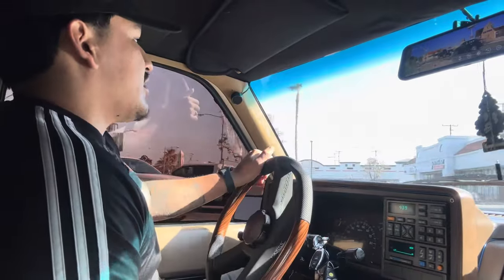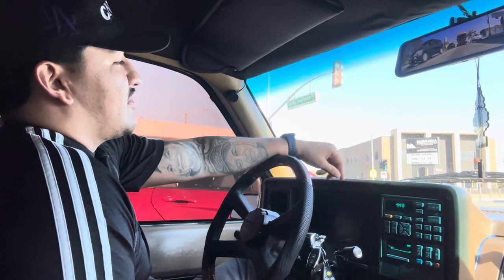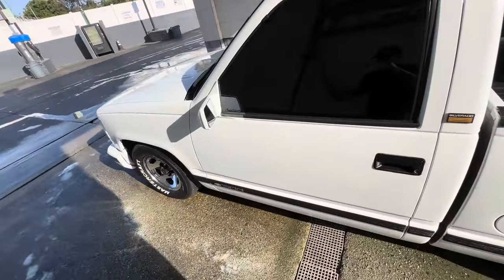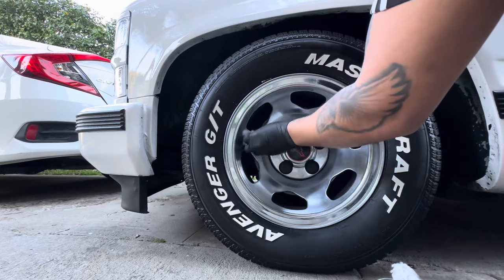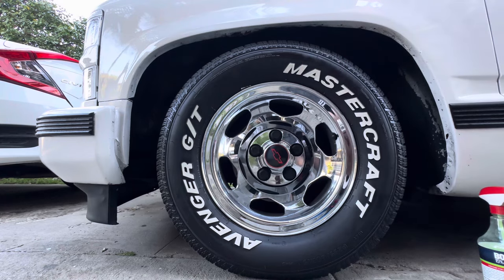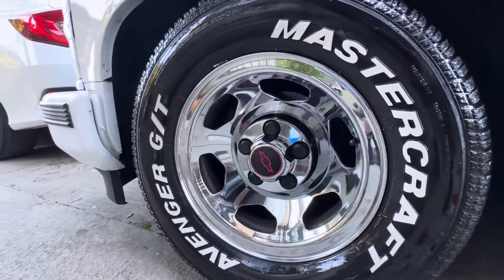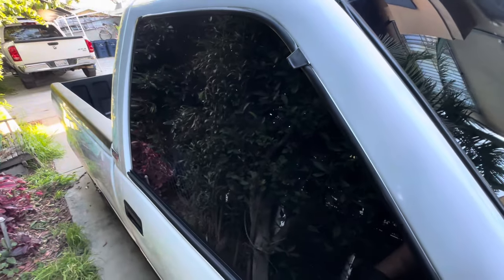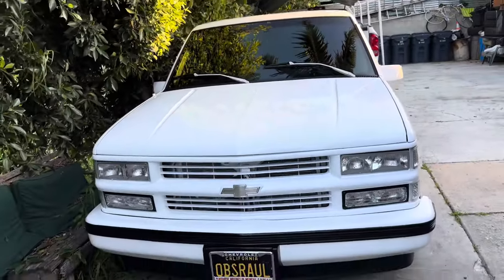Car wash and detail vlog obs chevy polish wheels tutorial